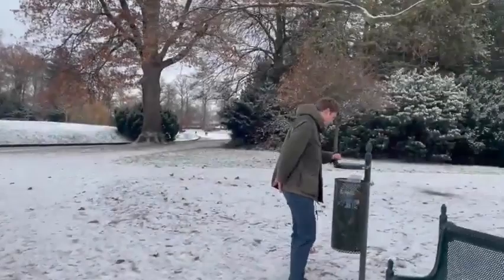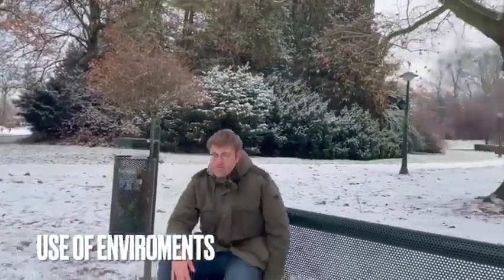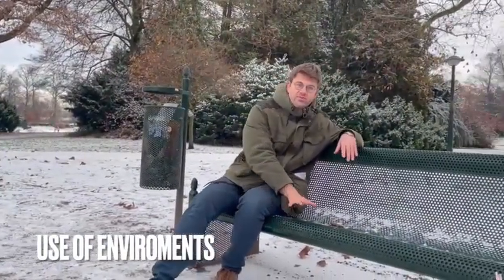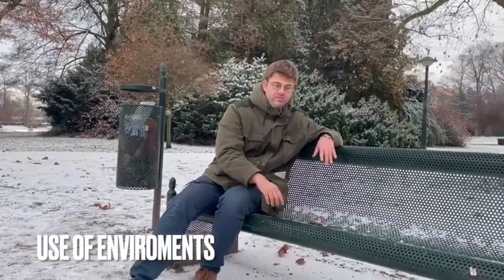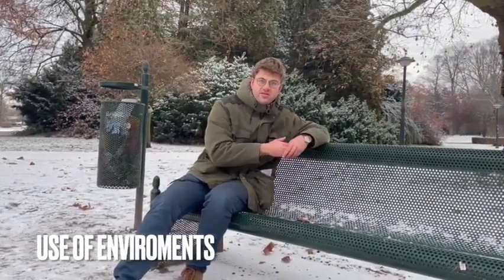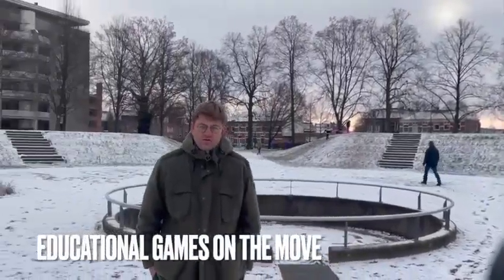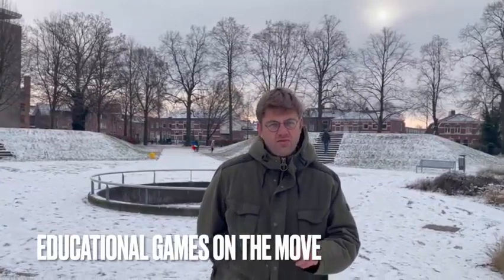Move to understand. Educational video about using mobile methods in education. Project SoMoveED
This video is one of results of the Project Social Education on the Move (SoMoveED) co-funded by the Erasmus+ Programme. The European Commission's support for the production of this material does not constitute an endorsement of the contents, which reflect the views only of the authors, and the Commission cannot be held responsible for any use which may be made of the information contained therein.